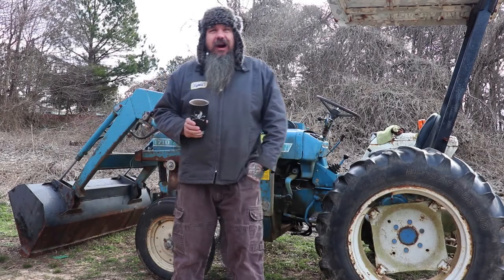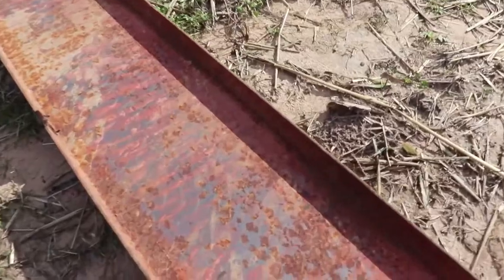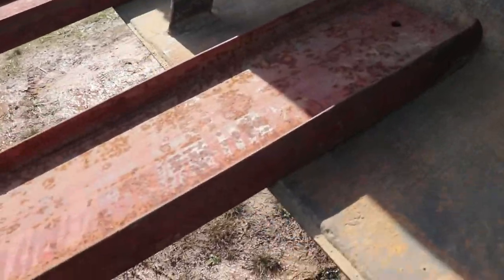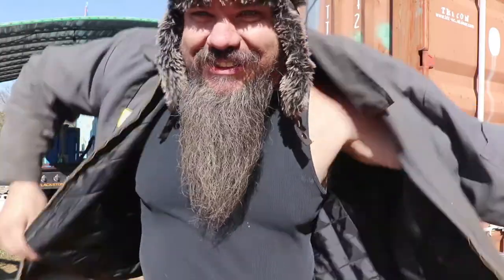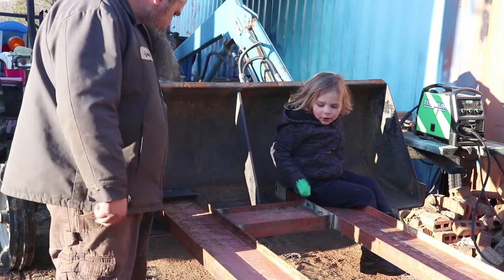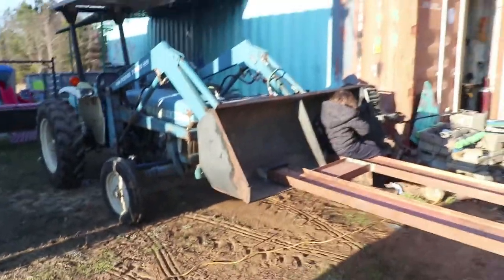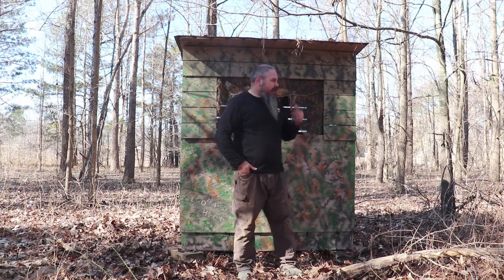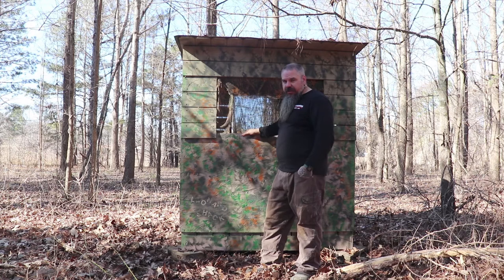Ford Tractor Gets Forks.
Ford Tractor Gets Forks. Ford 1710 Titanium 170